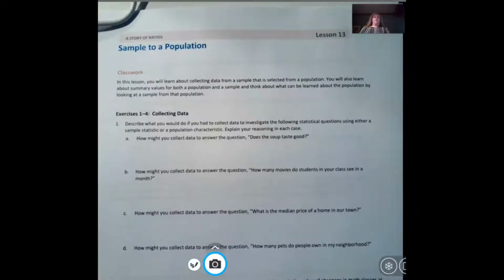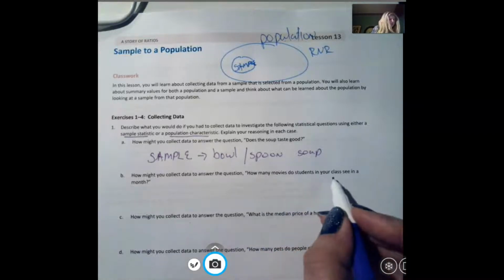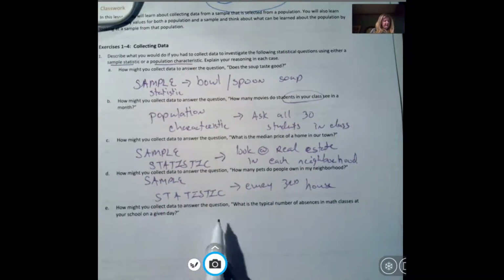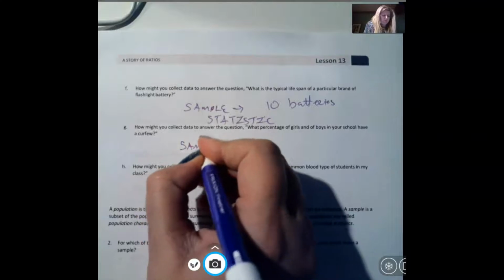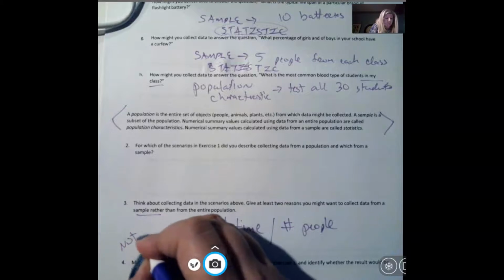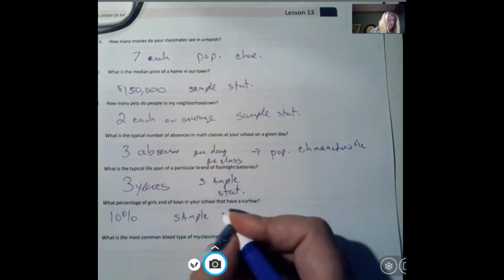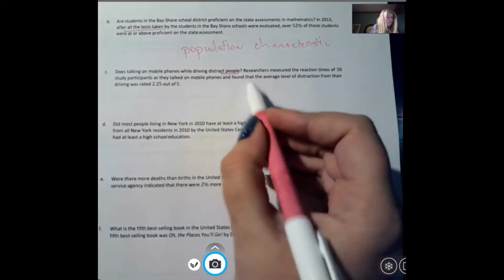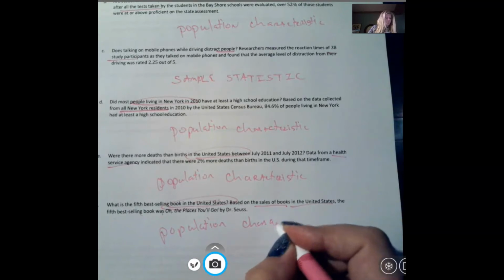Module 5 Lesson 13 Sample to Population